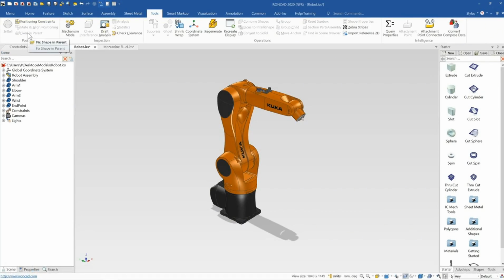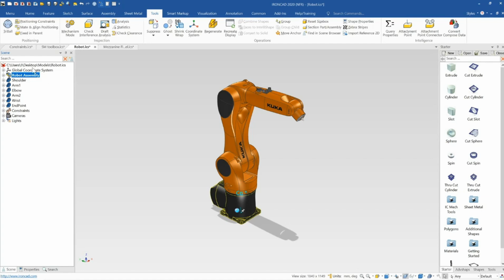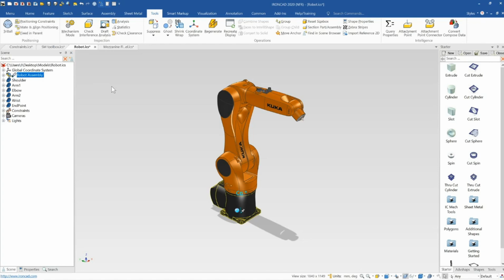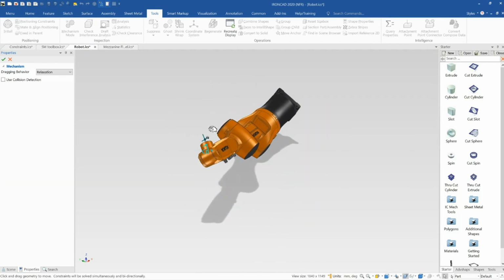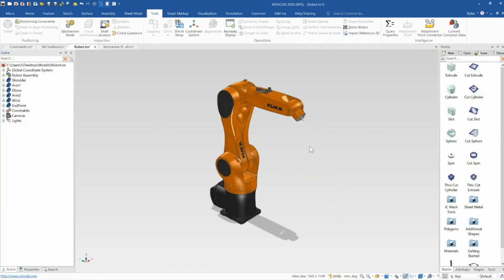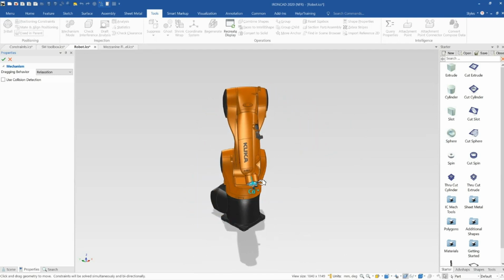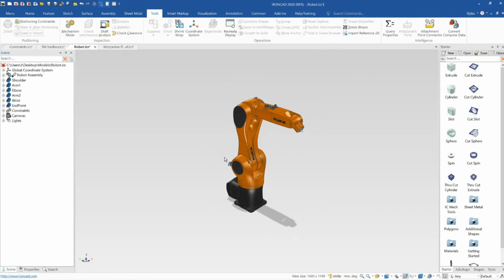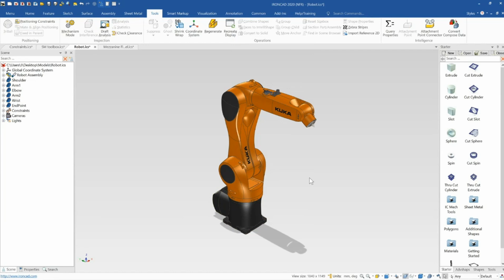IronCAD Assembly EP.15 | Fixed in Parent เพื่อตรวจสอบประกอบชิ้นงาน [ซับไทย]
Fixed in Parent เพื่อตรวจสอบประกอบชิ้นงาน ใน Mechanism Mode